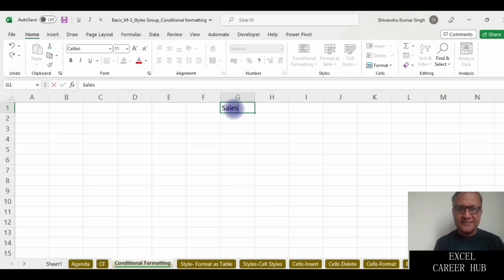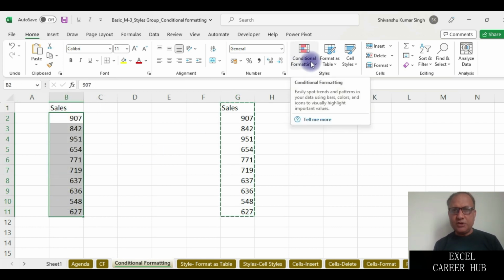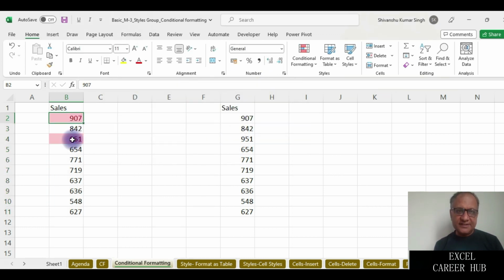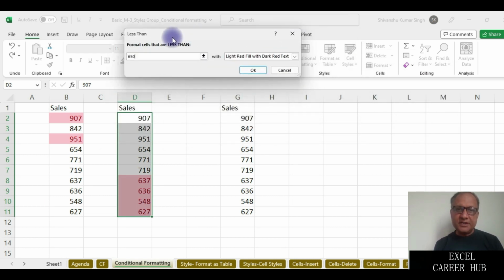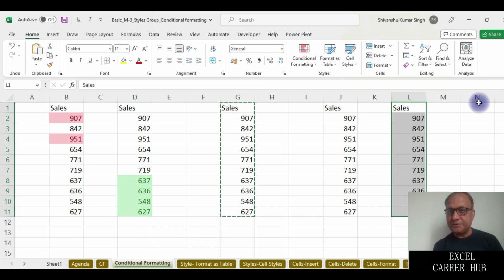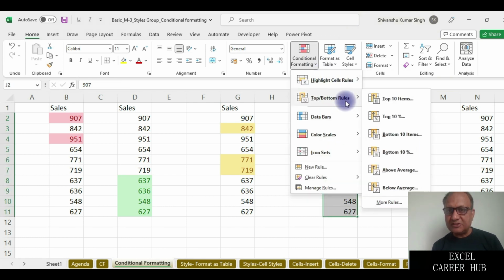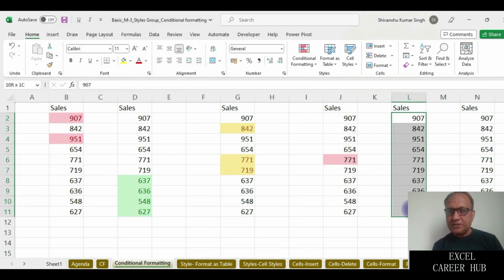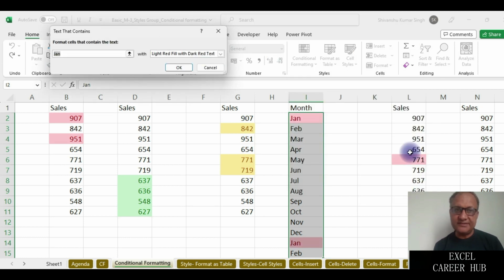Basic Excel | Conditional Formatting in Excel | Series - 10 | @Microsoft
Conditional formatting in Excel is a feature that allows users to automatically format cells based on specific criteria or rules. This enhances data visualization by applying different colors, fonts, and styles to cells to highlight important information or trends. Users can set conditions such as value ranges, text contents, dates, and more to trigger formatting changes. This feature simplifies data analysis and presentation, making it easier to identify patterns and outliers within a spreadsheet.